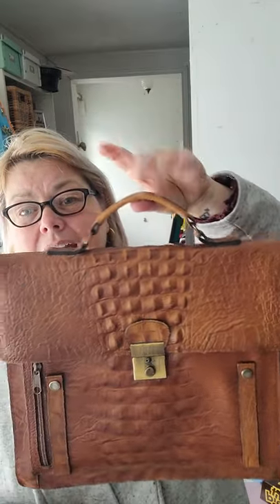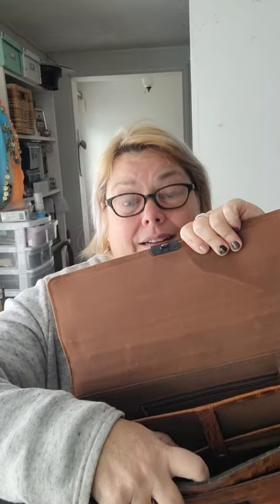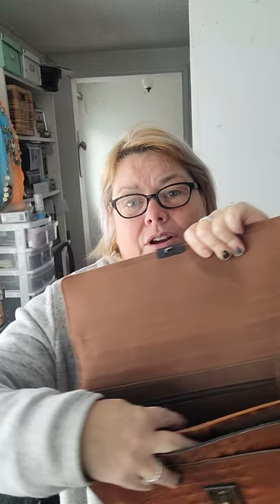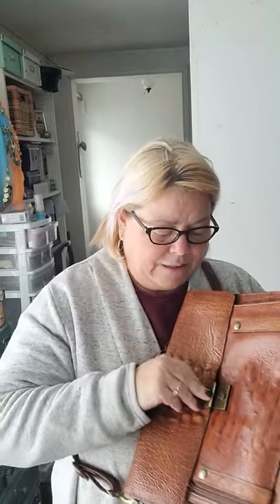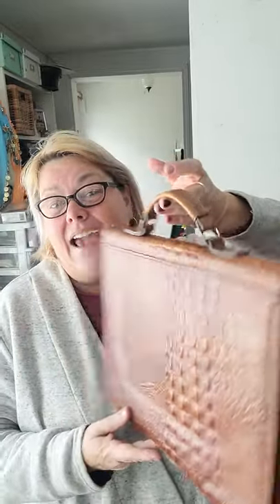Vintage Bag Experience #295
1970s Briefcase Style Bag Today

Vintage 1970s mock croc leather structured leather tip handle bag, with detachable crossbody strap.

I'm excited to tell you about Five Dollar Friday's today.